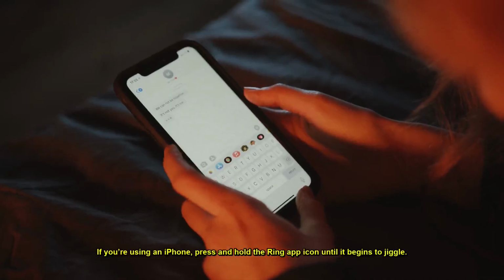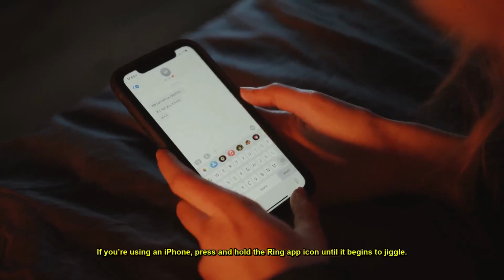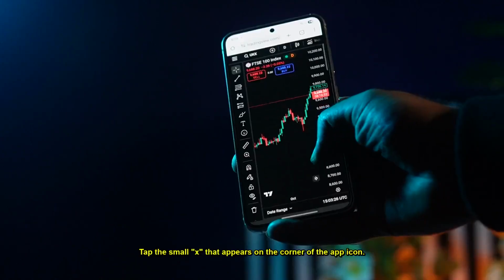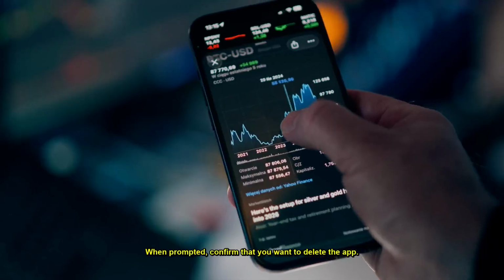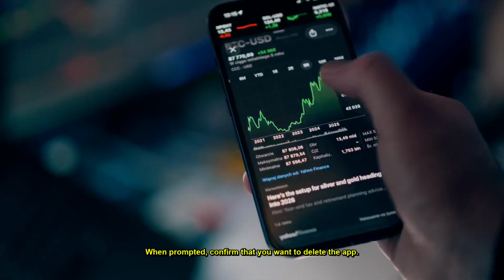How to uninstall Ring Alarm app and remove from verified phone numbers - Step By Step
In this step-by-step guide, we'll show you how to easily uninstall the Ring Alarm app from your device and remove it from your verified phone numbers. Whether you're switching security systems or simply decluttering your apps, this tutorial will walk you through the process to ensure a smooth removal. Follow along for tips and tricks to manage your Ring account effectively!